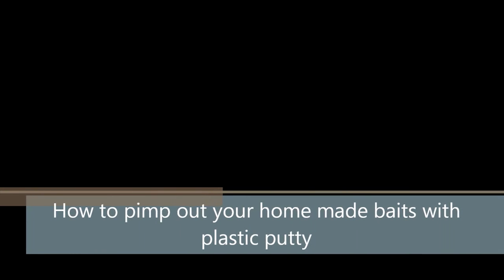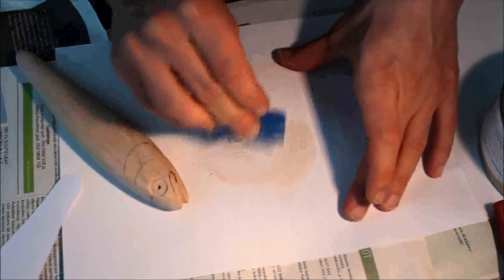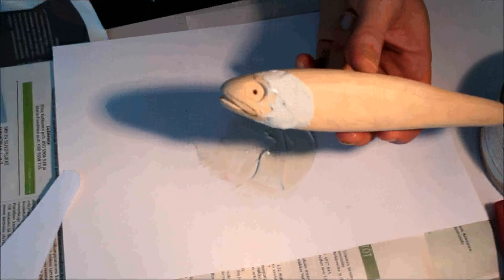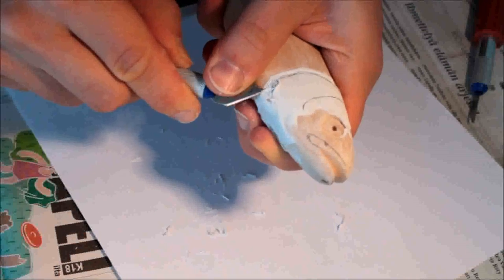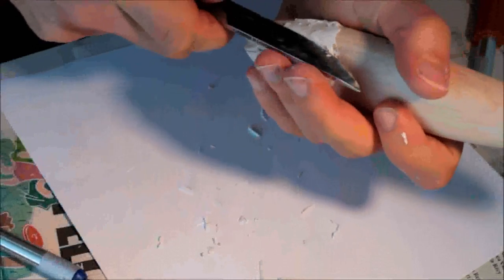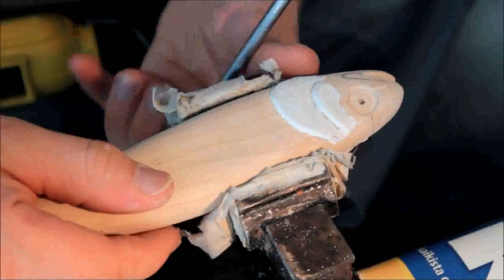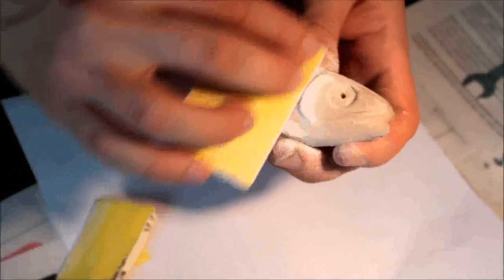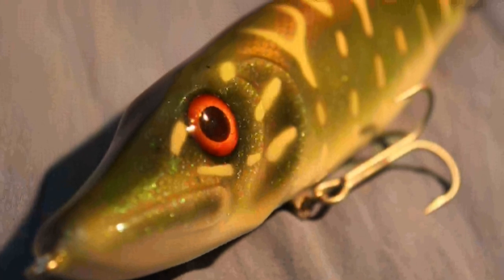Lure making tutorial: how to use plastic putty to make gills on lures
a tutorial how to use plastic putty to make cool details on your homemade baits

if your curious how i do my awesome paint jobs check out my painting tutorials